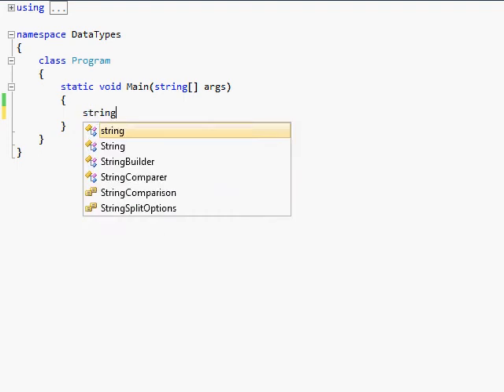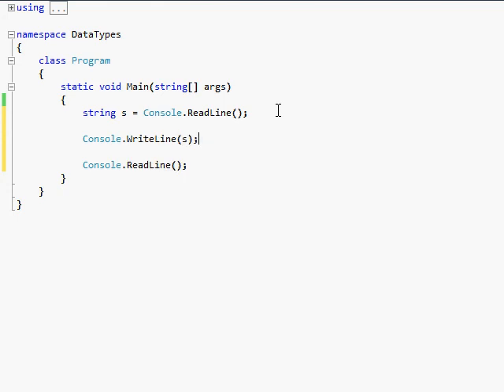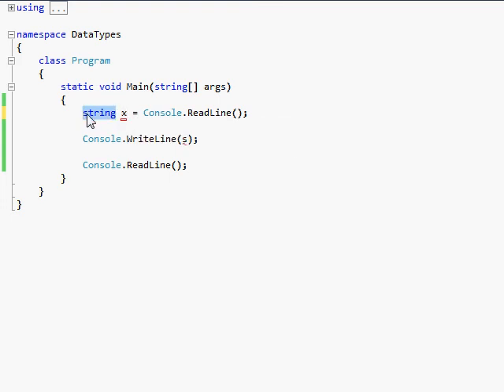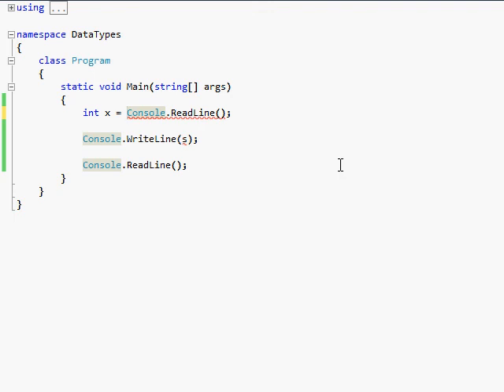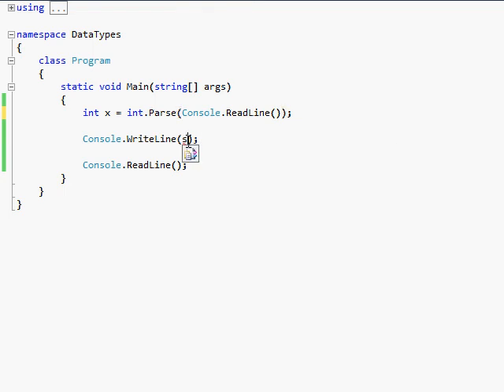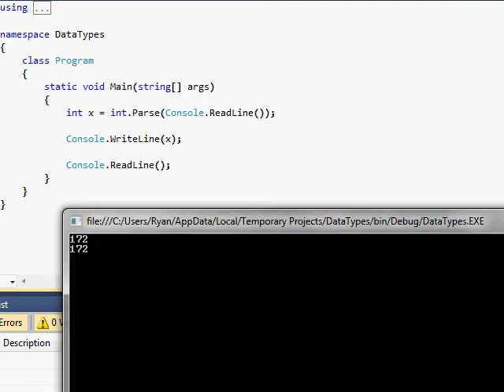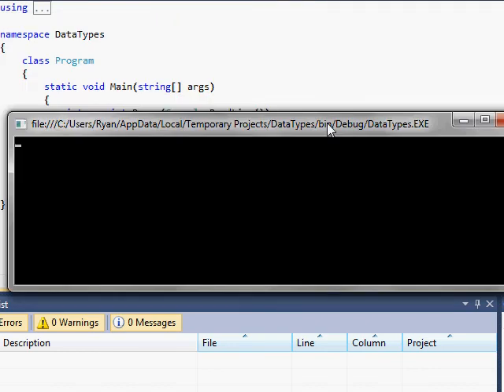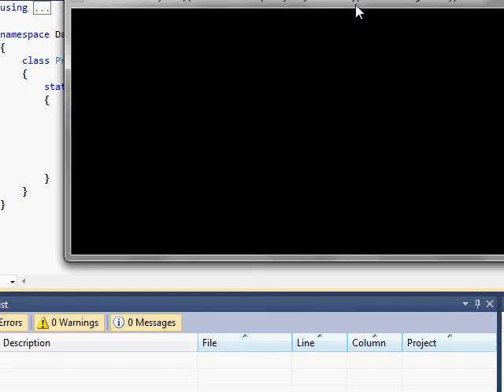C# Tutorial 4 - Storing User Input in a Variable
Here we learn how to store user input into a variable.